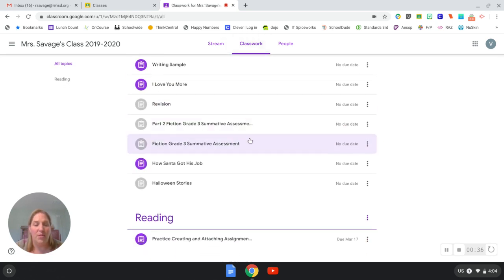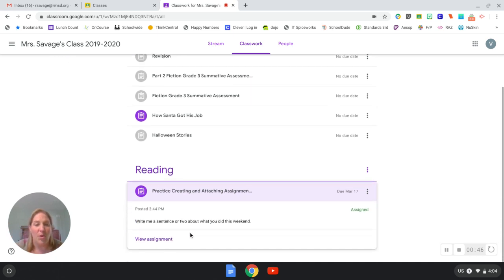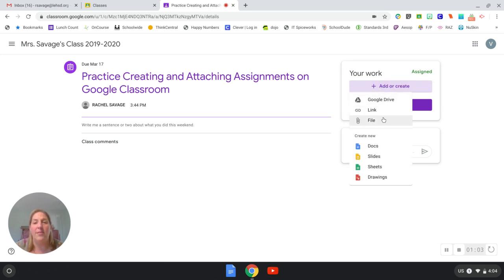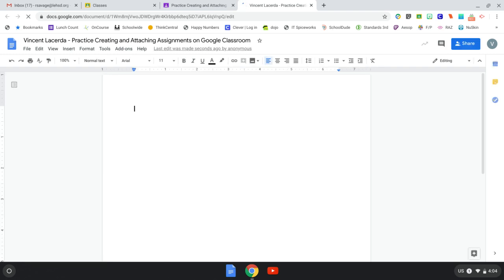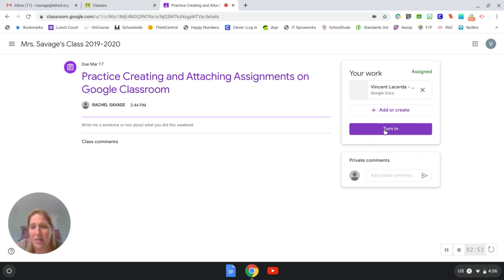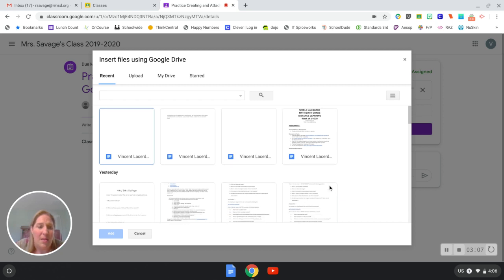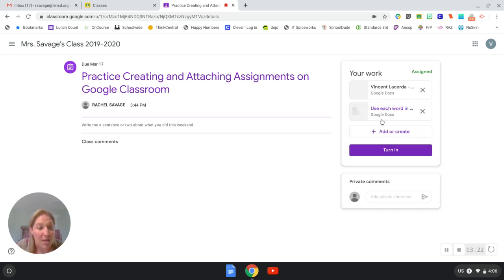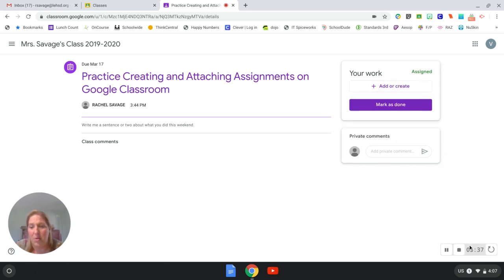Welcome to Distance Learning Google Classroom Part 2